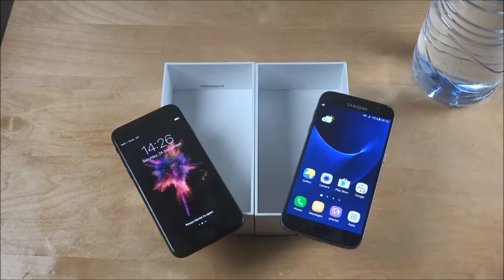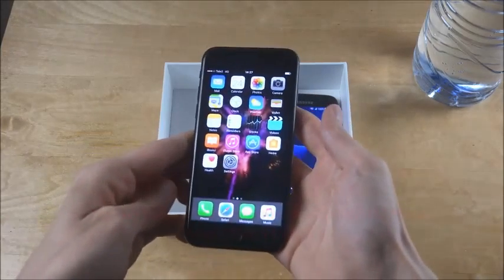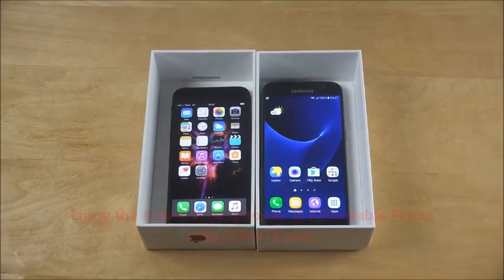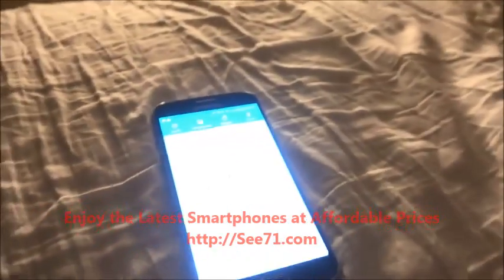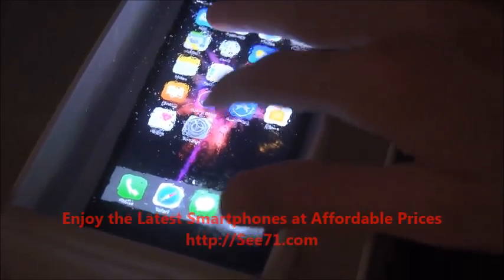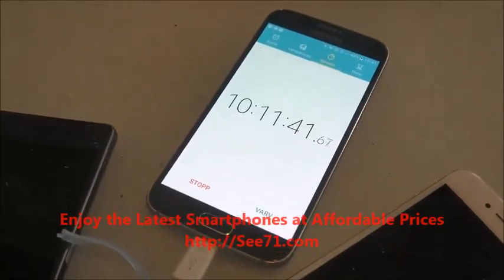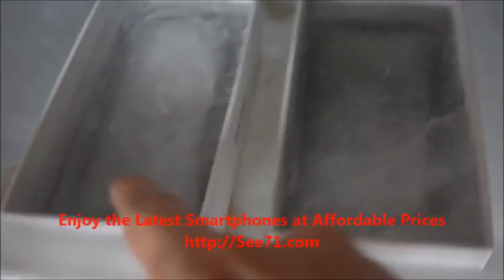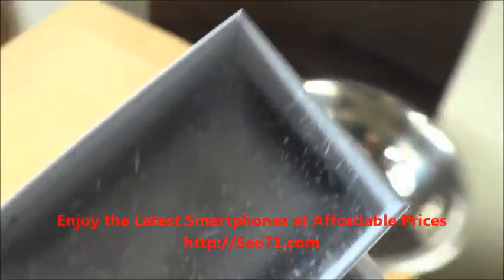ايفون ٧ وجالاكسي اس ٧ بامتحان التجميد مع الماء لعشر ساعات?! شو صاااااااااار??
فيديو مهم جدا لكل محبي التلفونات الذكية مقارنات وتقارير جديدة هنا